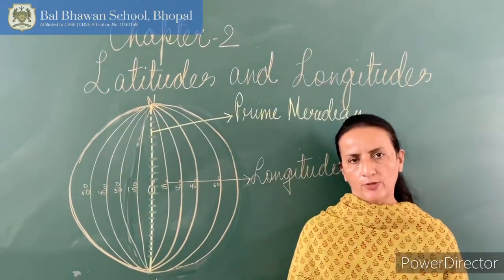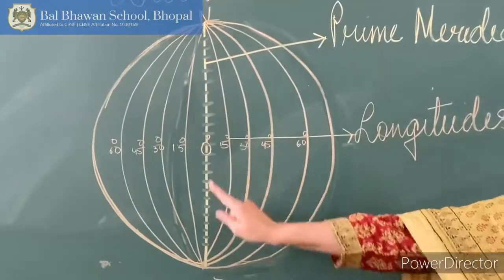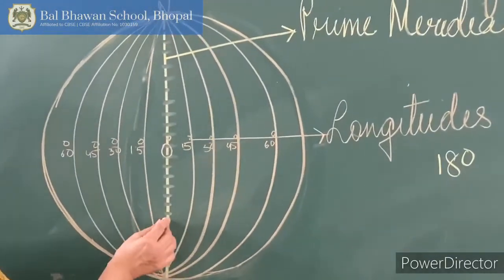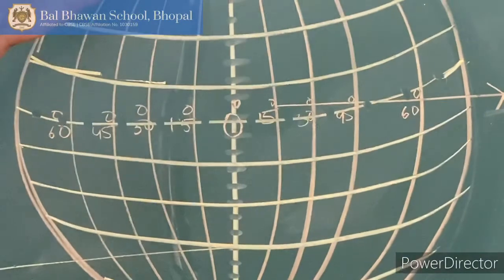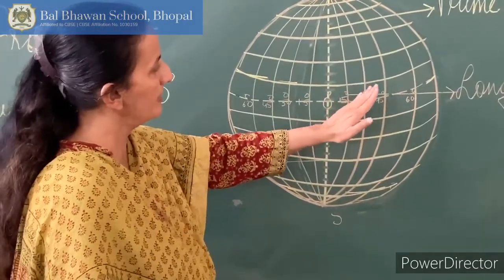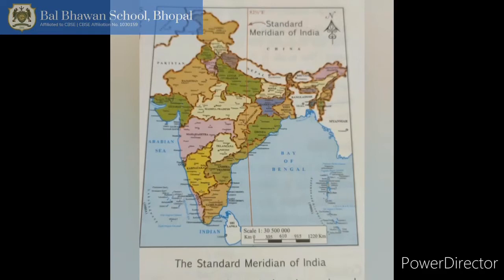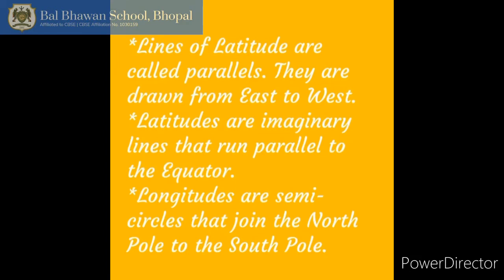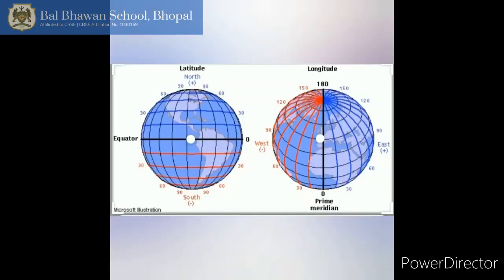Social Studies: Geography (27/7/20)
CLASS VI
Geography
Chapter 2
Globe: Latitudes and Longitudes